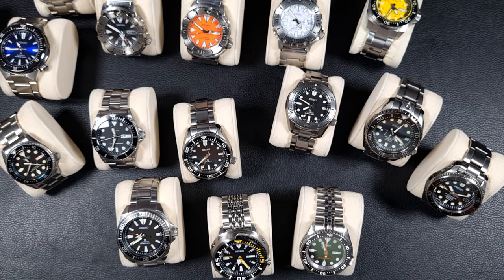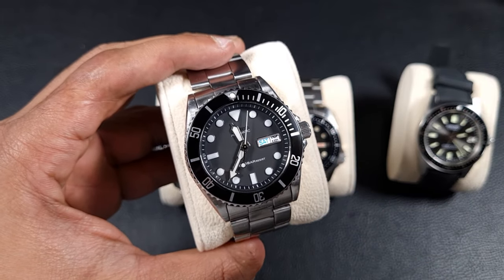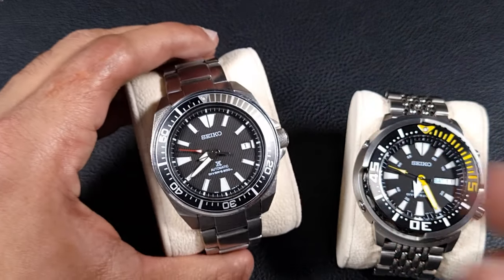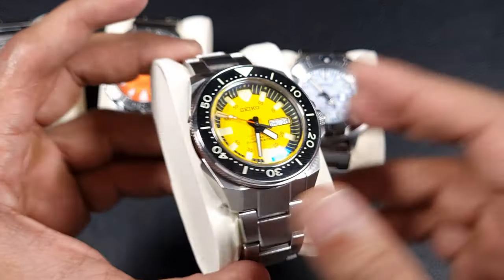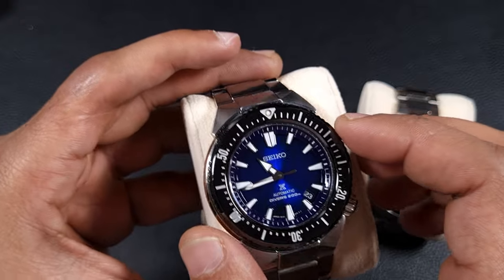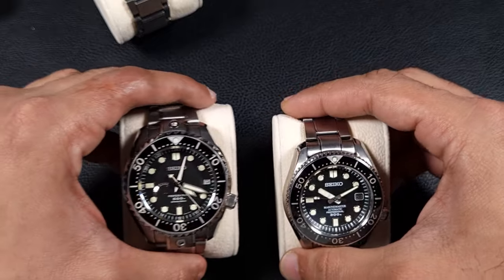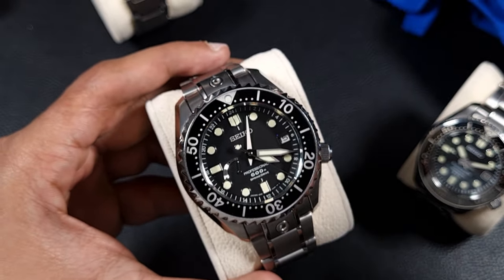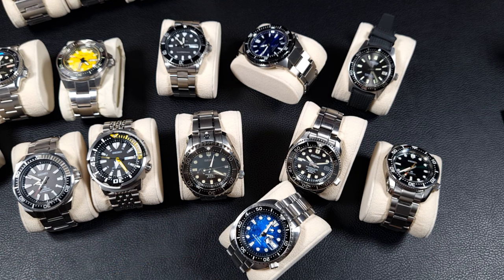SOTC PART 3 - Seiko Divers! | The Watcher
The result of carefully and patiently waiting for the right pieces! Is this the most complete Seiko Dive watch collection? This varied collection epitomises the best of Seiko!

30 Best Seiko Homages on Aliexpress!